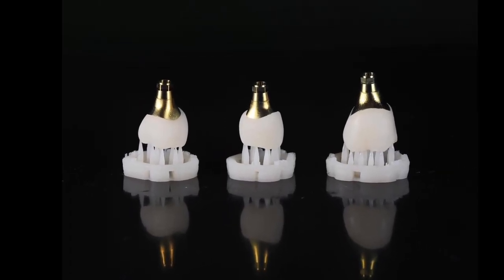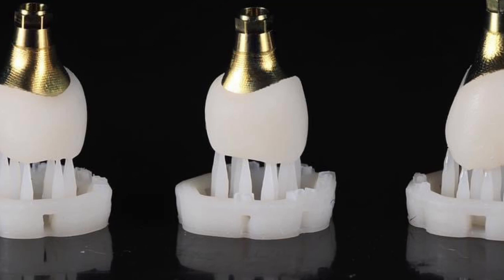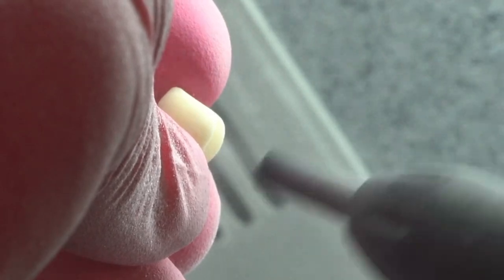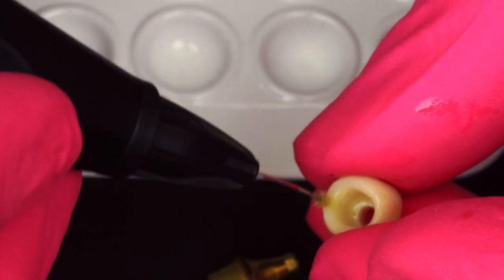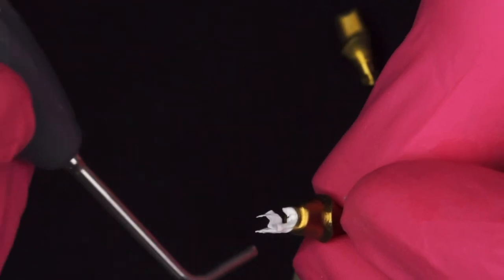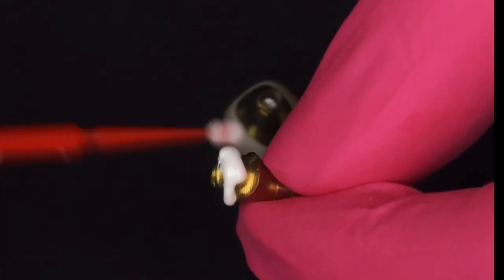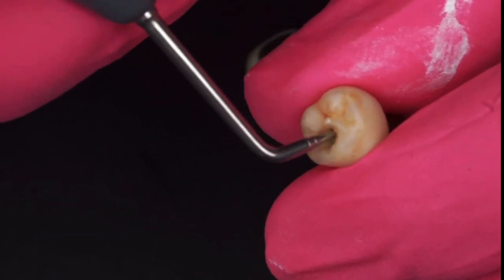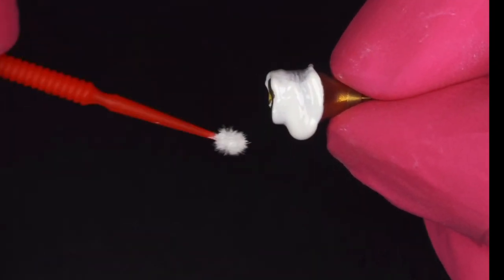Bonding printed crowns to titanium.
Tutorial on bonding 3D printed crowns to tibases and abutments